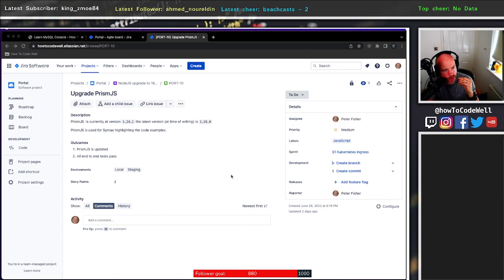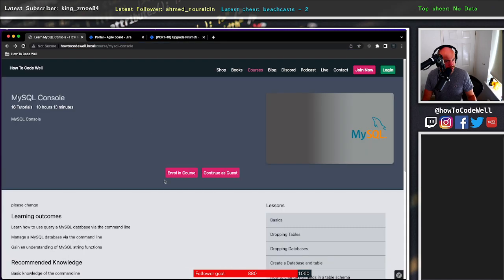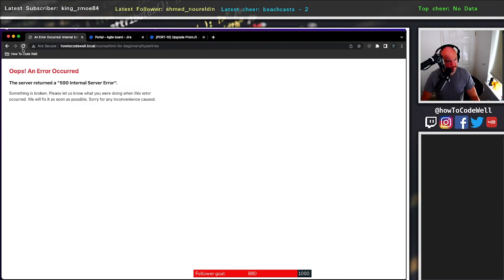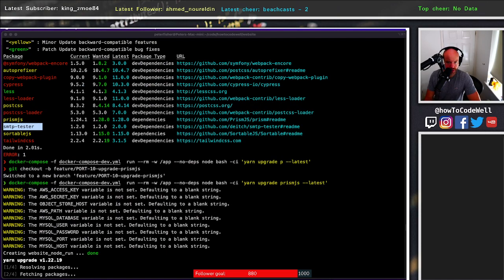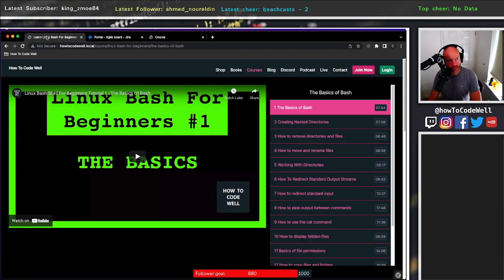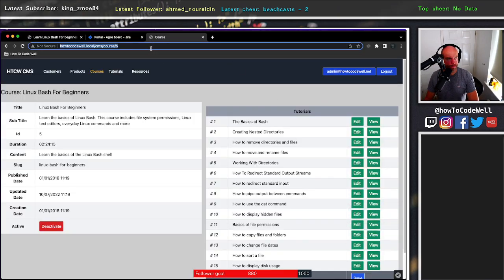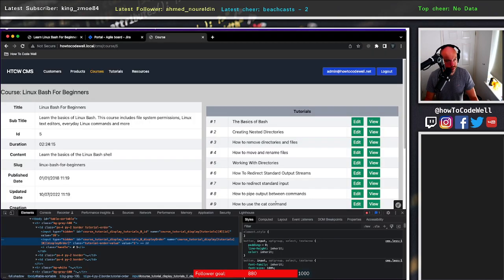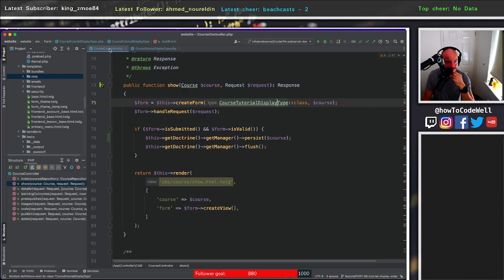Upgrading JavaScript packages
Upgrading JavaScript packages with NPM